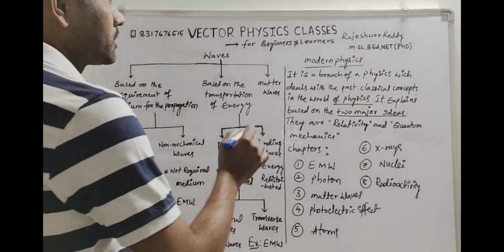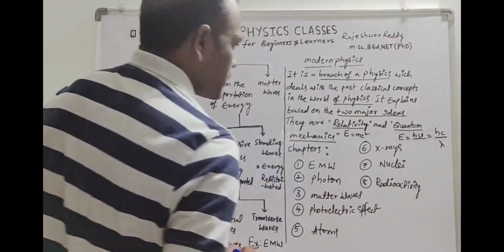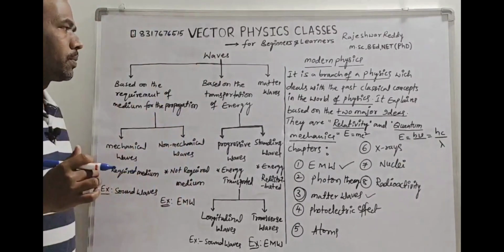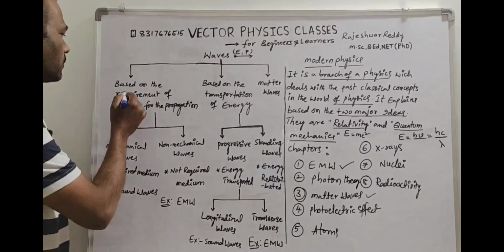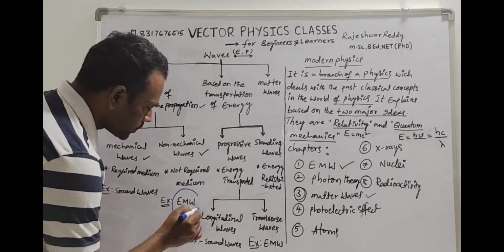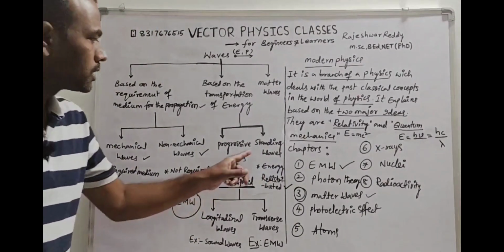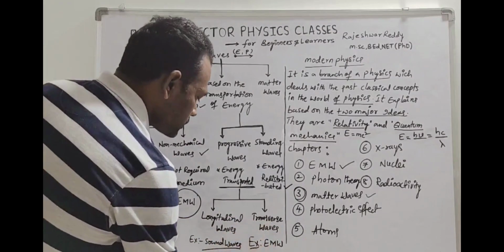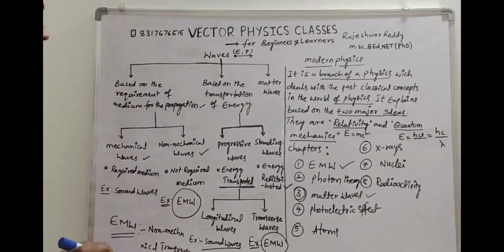Electromagnetic waves part-1, Modern Physics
FOR JEE MAINS, NEET AND OTHER COMPETITIVE EXAMINATIONS